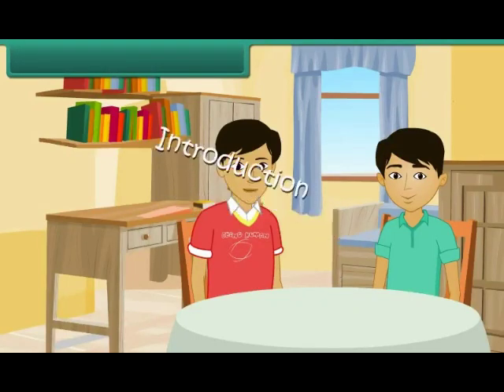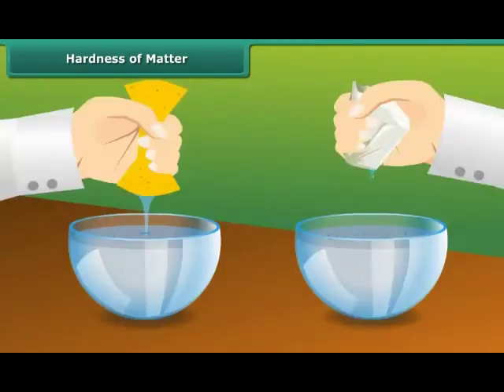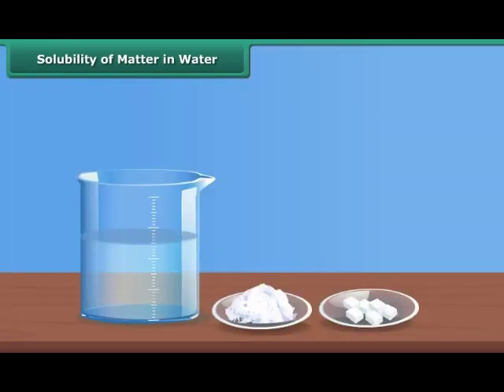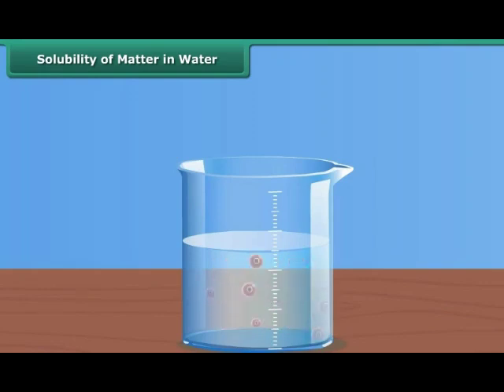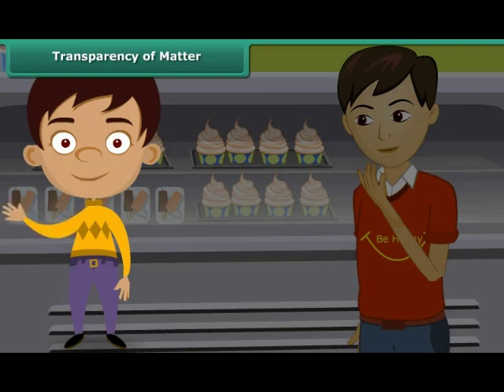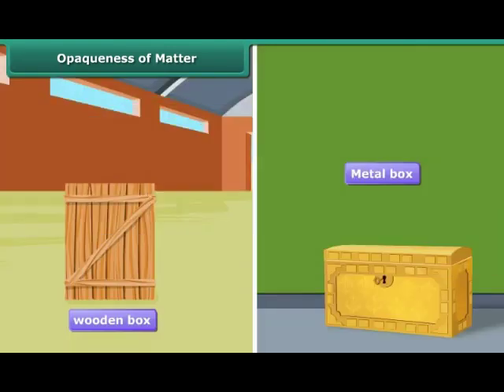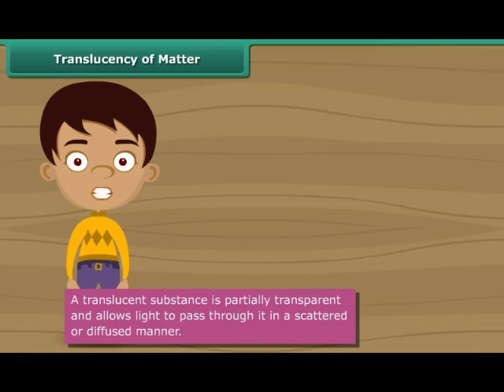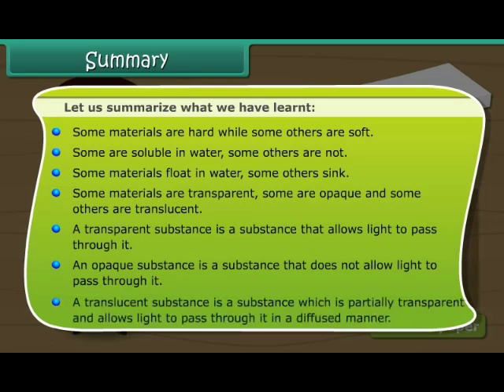Unlocking the Secrets: Exploring the Properties of Matter! Annai Academy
Dive into the fascinating world of Properties of Matter with Annai Academy Online School! In this engaging video, we'll explore the different states of matter, their unique properties, and how they interact with each other. From solids and liquids to gases, learn how matter behaves and changes around us. Perfect for Class 6 CBSE students, this video will make science fun and easy to understand! Don't miss out on this exciting journey into the science of matter!